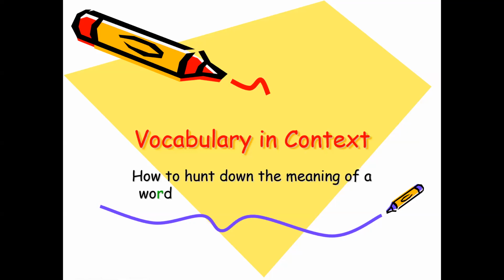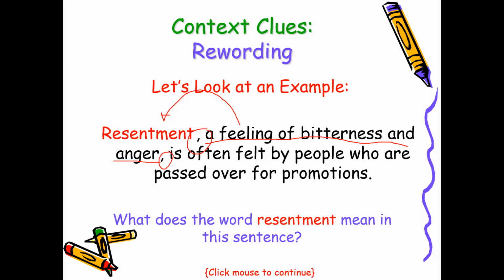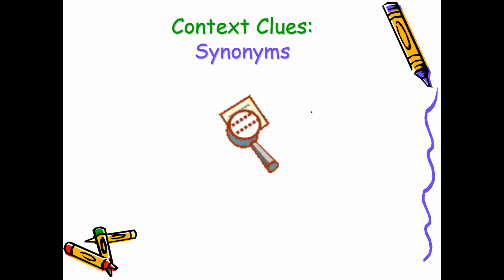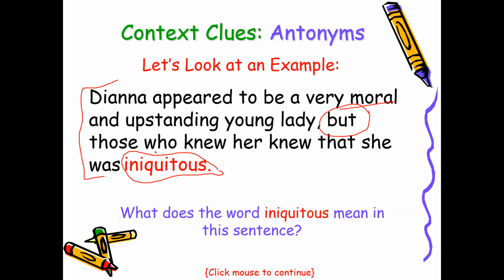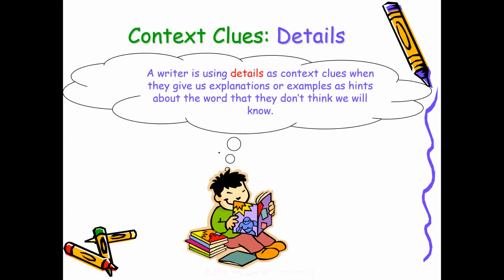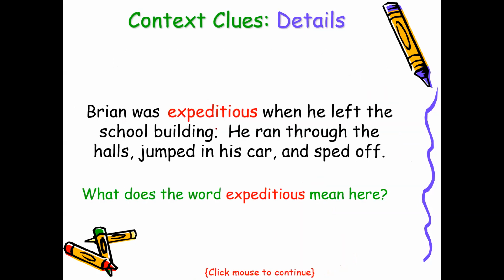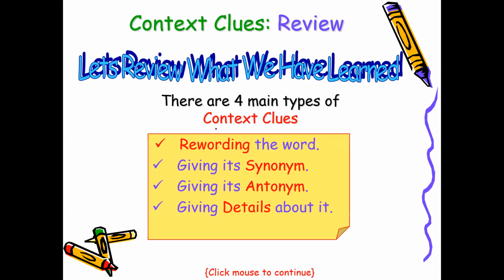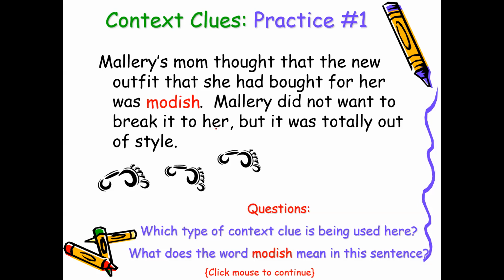SAT Reading Vocabulary Context Clues